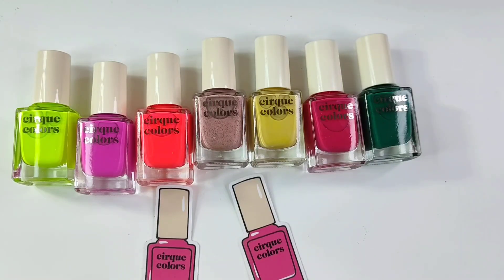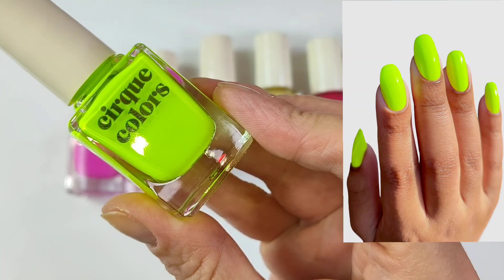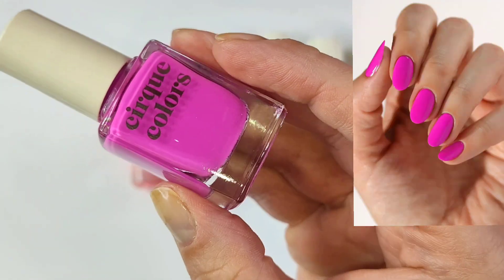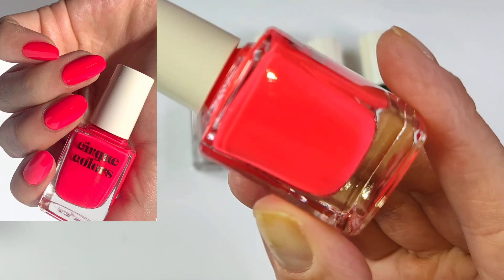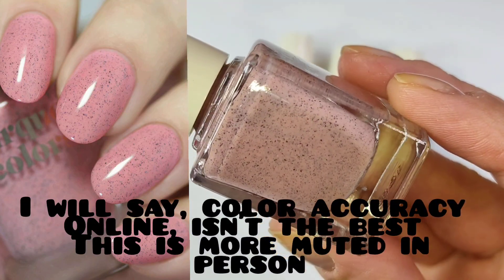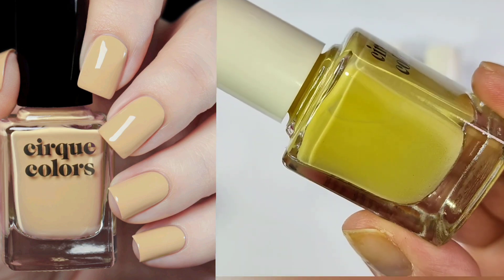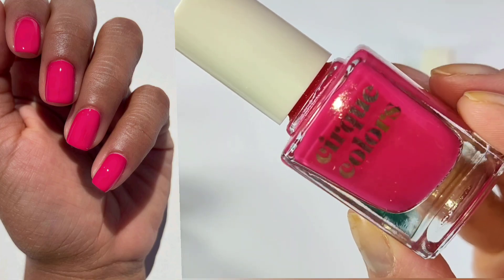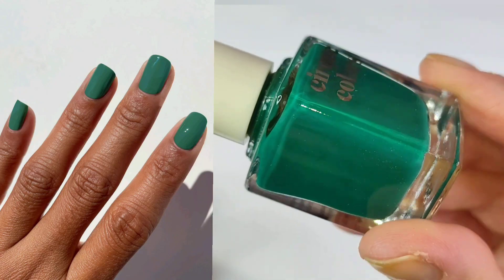Cirque Colors Haul | Vice 2024 | BitsOfPolish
today, I have a haul from Cirque Colors

polishes Mentioned

Vice 2024 collection

Road Rage - Sold Out